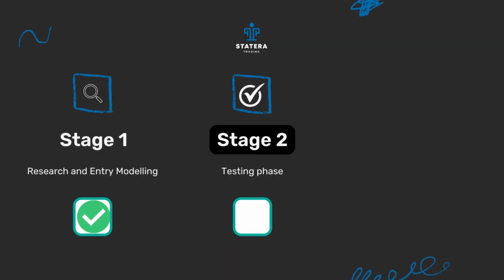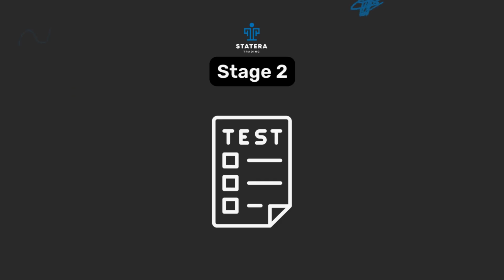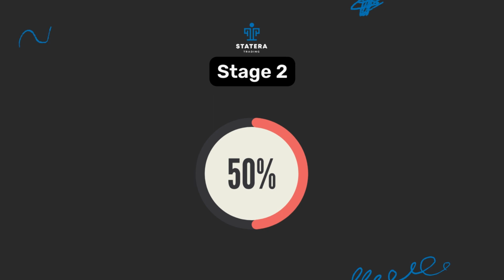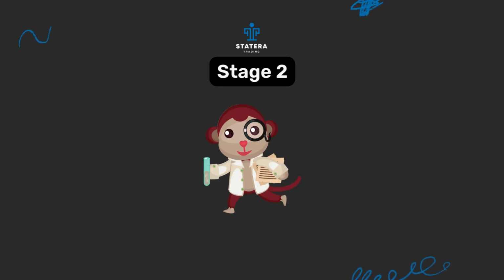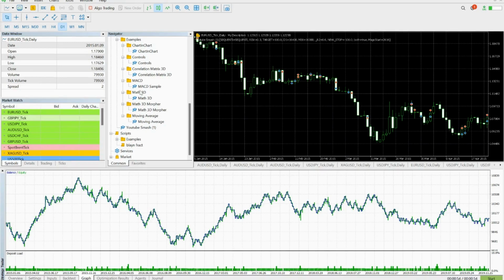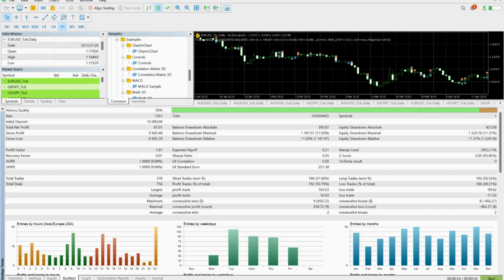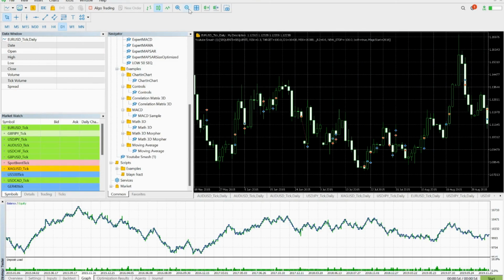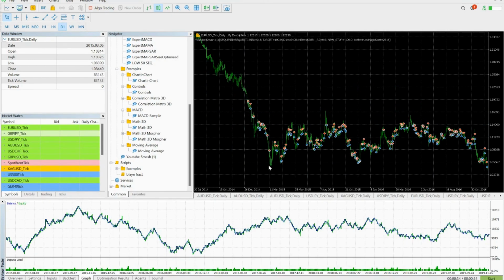How To Conduct A Professional Backtest For Your Trading And Investing | Part 2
👉 Backtesting is crucial if you want to become a successful trader.

👉 In this video, which is part 2 in this series, we will show you what steps you need to take in order to do a solid and professional backtest.

✅ Watch this video now to learn more about backtesting, and what you can do today to easily get started.

Not sure if Expert Advisors (EA), also called trading robots and algos, are for you? Get your own FREE Expert Advisor Assessment here to find out now:

✅ About us:
We are real traders who want to help others in the world of automated trading. We have experienced all the ups and downs and want to show you the right way of getting started.

Trading stocks, options, commodities, futures and forex involves significant risk of loss and is not suitable for everyone.

Speculative trading (in particular) has large potential rewards, but also large potential risks, such as spread, news events, leverage etc. Leverage is a double-edged sword, and a high degree of leverage can work against you as well as for you. Before deciding to trade, you should carefully consider the risks, your objectives, your financial situation, your needs and level of experience. You should be aware of all the risks associated with trading on margin. Statera Trading does not provide advice on your personal and individual objectives, financial situation or needs.

The content of our website and social channels, including YouTube, must not be construed as advice. The content is designed for entertainment and learning purposes. The possibility exists that you could sustain a loss in excess of your initial investment, and therefore, you should not trade with capital that you cannot afford to lose.

If you have any doubts or concerns, Statera Trading recommends you seek advice from an independent financial advisor. Please do not trade with borrowed money or money you cannot afford to lose, and keep in mind that past performance is no indication of future results.